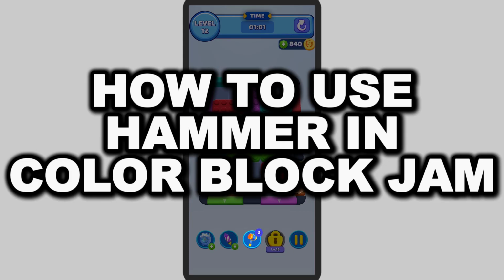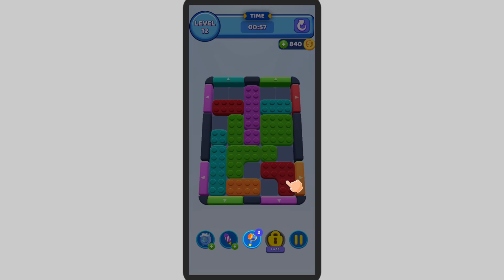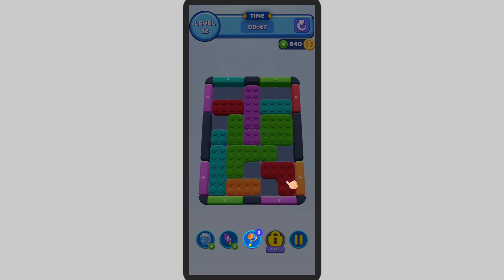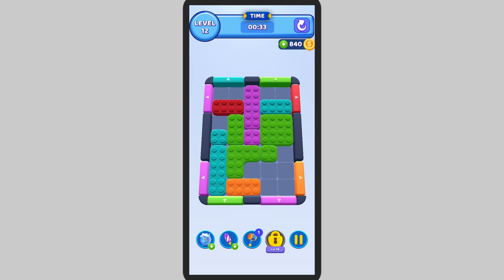How to Use Hammer in Color Block Jam 2025?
Wondering how to clear those tough blocks in Color Block Jam? In this video, we’ll show you how to use the Hammer tool in Color Block Jam to break individual blocks and get out of tricky situations. The Hammer is a powerful item that helps you complete difficult levels by removing stubborn tiles without affecting the rest of the board. Learn exactly when and how to use the Hammer to your advantage, and make sure you’re using this game-changing tool wisely to boost your progress!